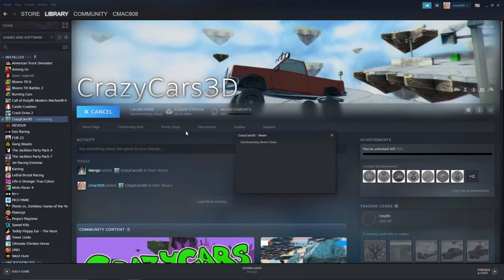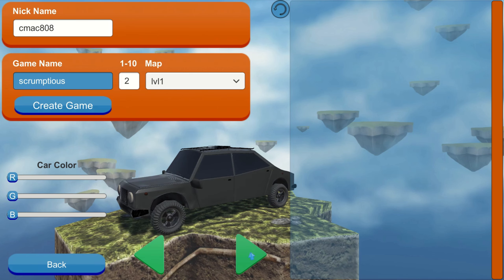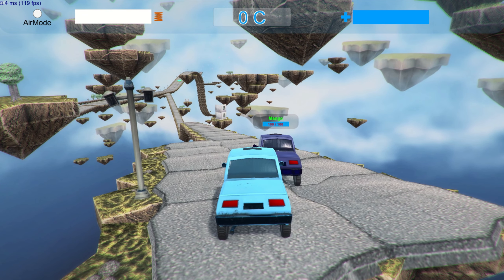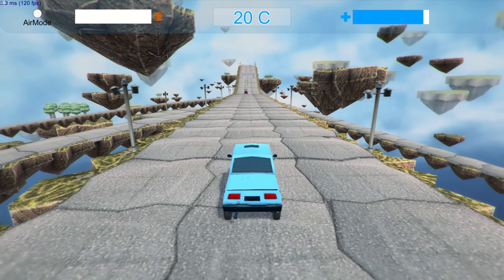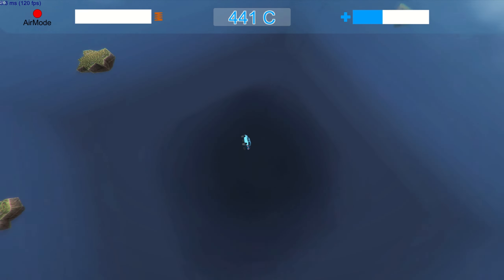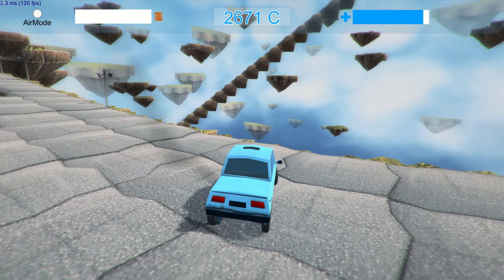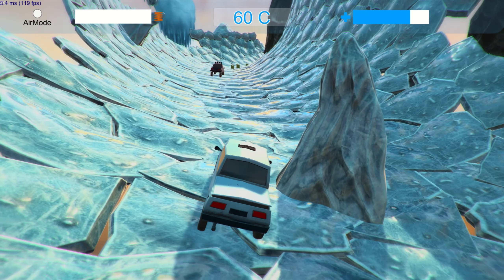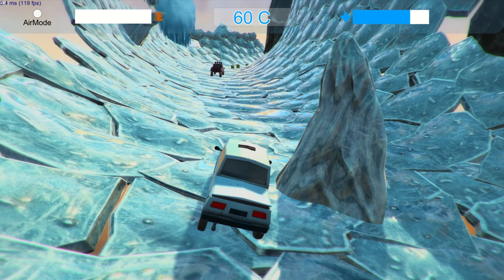We played a "racing" game that nobody plays anymore... | CrazyCars3D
I have lots of regrets from this game...